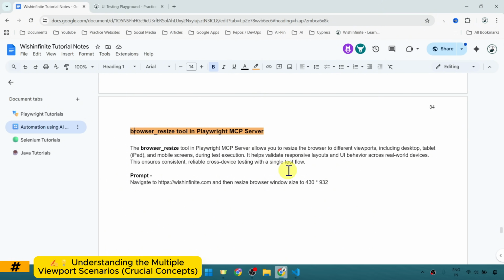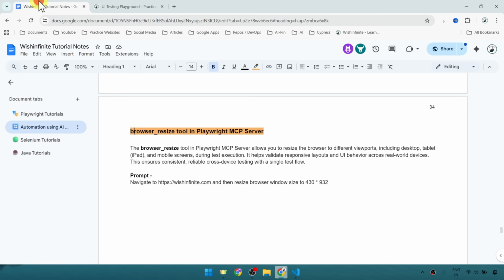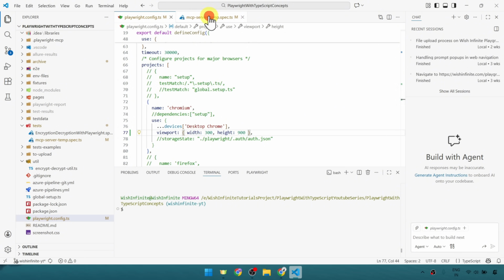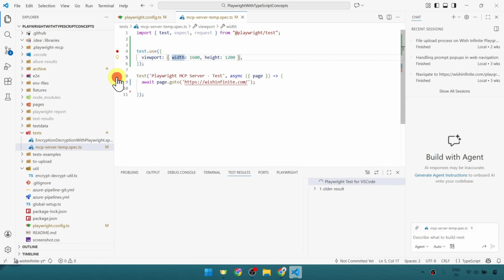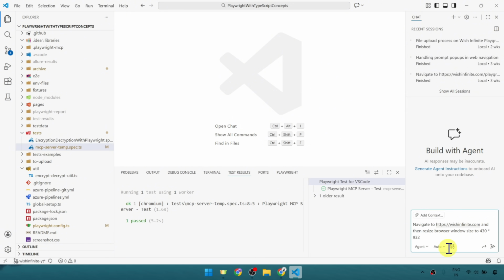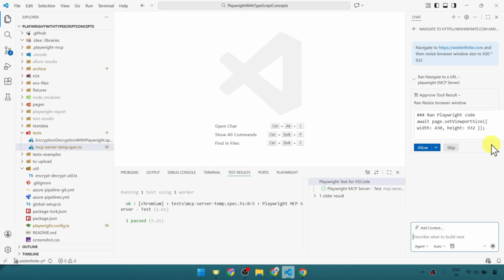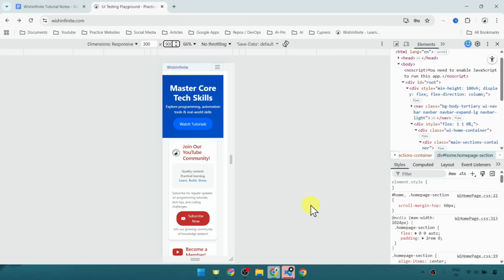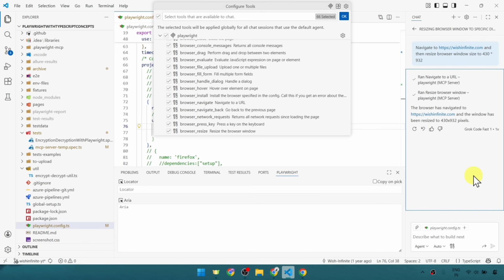STOP! Responsive Bugs! Playwright MCP browser_resize: Multiple Viewport Testing Made EASY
Tired of manually checking your website on every phone, tablet, and desktop size? This is the game-changer!
Learn how to harness the Playwright MCP Server's browser_resize tool to execute flawless,
multiple viewport tests with a single, simple command.
🔥 Discover the secret to super-fast, state-persisting responsive testing that AI agents and top developers are using to ship perfect UIs.
No more browser restarts! Perfect for QA, Devs, and AI Automation enthusiasts. Watch now and level up your testing game!

Chapters
0:00 🚀✨ Intro to browser_resize Tool | Playwright MCP Overview

0:30 ✍💡 Understanding the Multiple Viewport Scenarios (Crucial Concepts)

1:47 ✍📘 Multi-Viewport Testing with Playwright Script (Step-by-Step Guide)

5:24 ✍📘 GitHub Copilot + Playwright MCP: Real-World AI-Based Viewport Testing using browser_resize tool 🤖

9:06 🔁📘 Recap & Key Takeaways: Mastering the browser_resize Tool 🔑